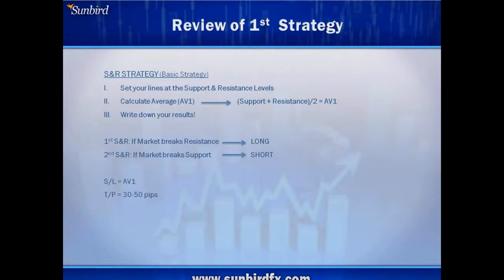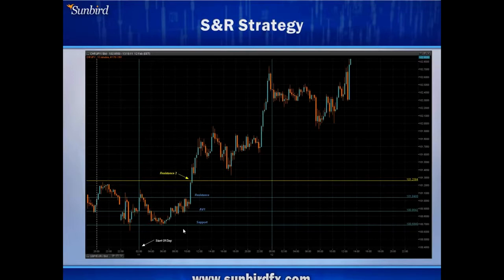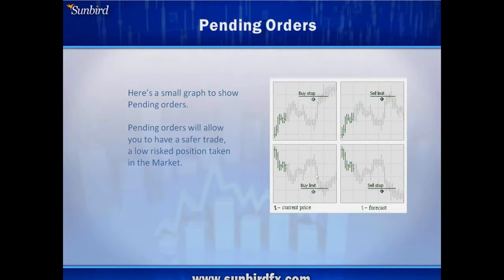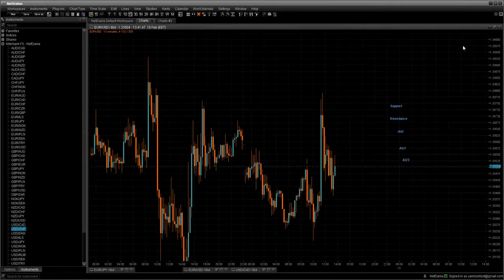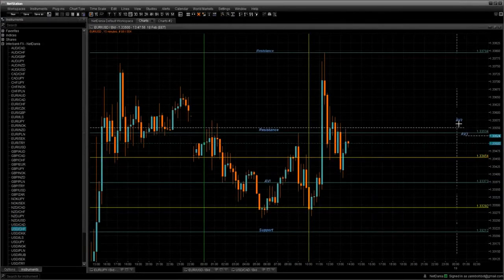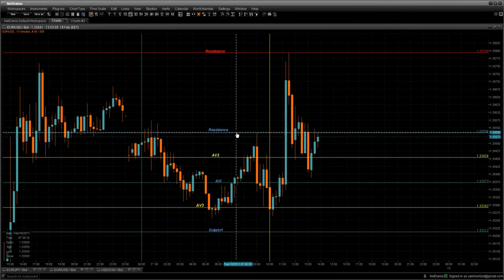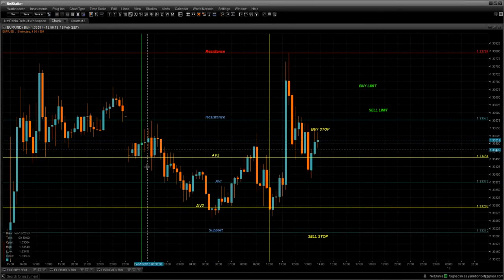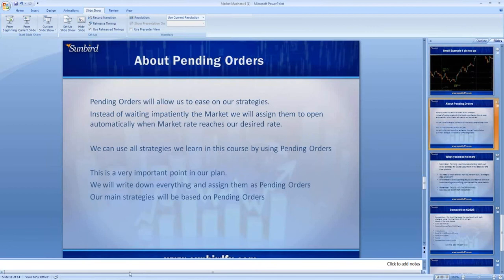Market Madness 3 Pending Orders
On this webinar we will learn on how to use a wonderful tool called "Pending Orders" that will help ease our trades and insure us a PLAN B to our trading.

We will learn how to benefit when the Market is either with us or against us.

We will open all possible doors for profitable trading using and reviewing our last strategies.

You will have a great understanding of the last courses we provided and enjoy the beautiful ways of Trading!